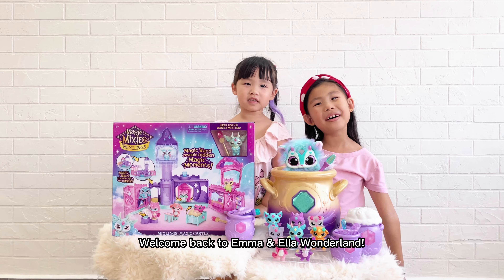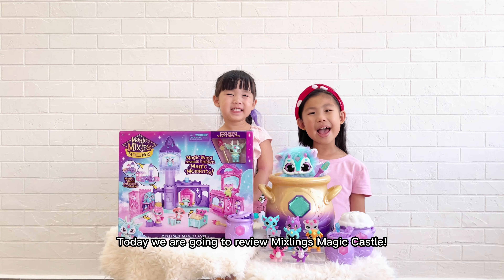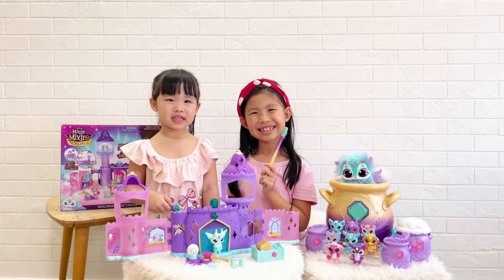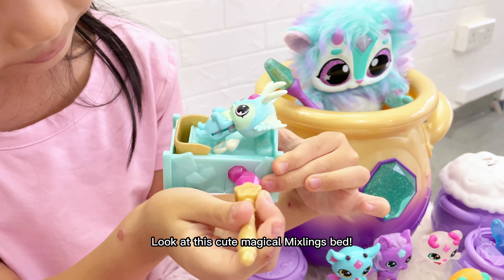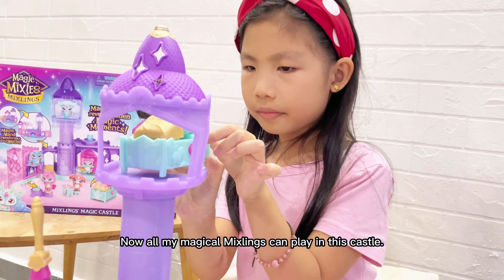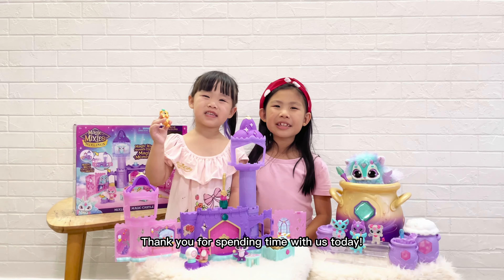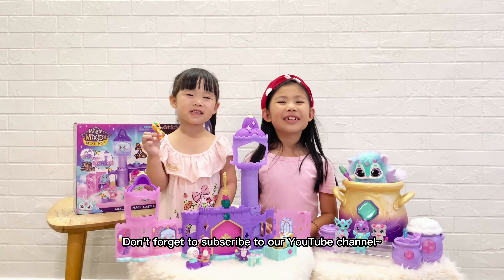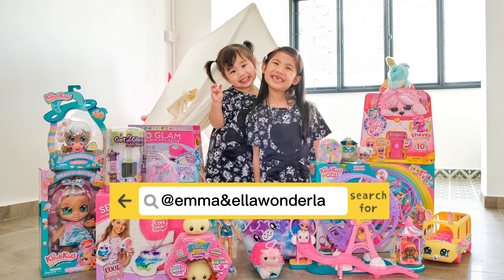Mixlings Magic Castle | Toy Review #31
Can’t get enough of these Magic Mixies Mixlings & GUESS WHAT! We gotten the Mixlings Magic Castle!

Thank you to @sgtoysrock for sending these over!

Watch how Emma & Ella use the magic wands to reveal our Mixlings’ house! It’s amazing how the castle tower magically raised up!

Now all the Magic Mixies Mixlings babies can play together!